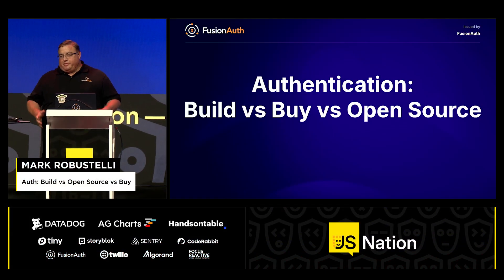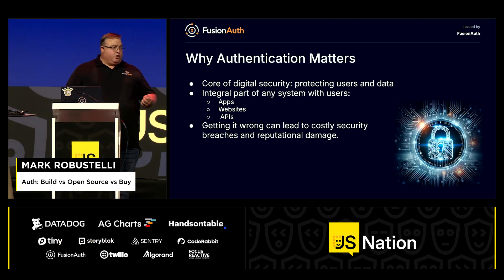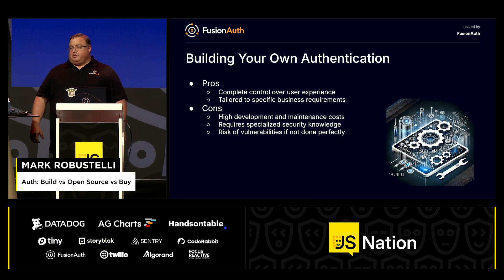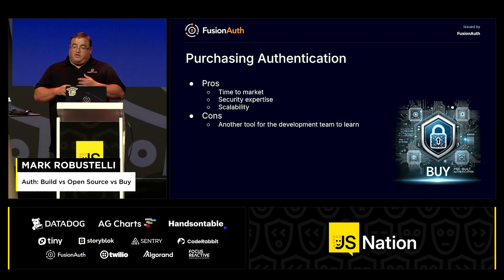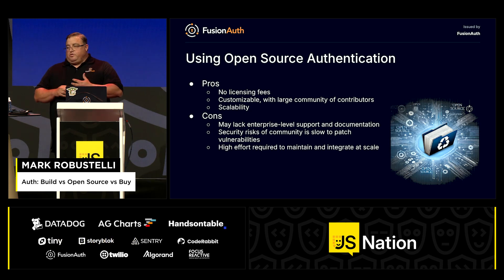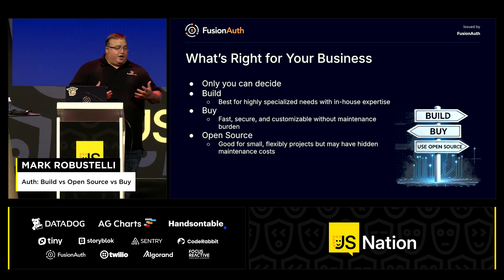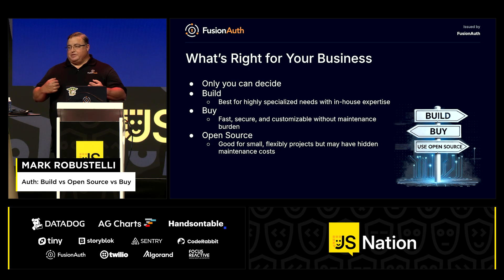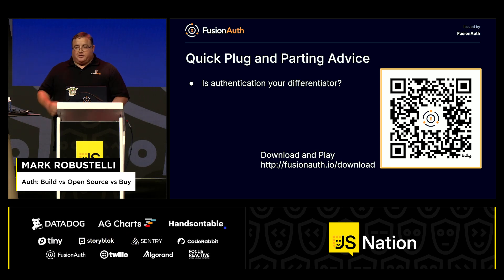Mark Robustelli – Auth: Build vs Open Source vs Buy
Talk: Mark Robustelli - "Auth: Build vs Open Source vs Buy", JSNation 2025

Starting a new application? Have an existing application that is growing? Choosing the right authentication solution can make or break your product. Should you buy a solution, build your own from scratch, or try an open-source project? The pros and cons of each approach will be discussed. Whether you are a startup founder, product manager or developer, this session will equip you with the insights needed to make an informed choice that aligns with your business goals and technical requirements.

Timestamps:

00:00 Importance of Authentication in Development
02:45 Considerations in Authentication Methods
04:31 Cost Considerations in Authentication